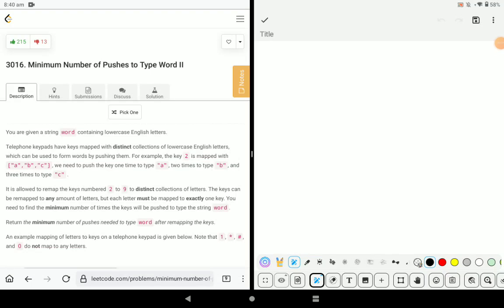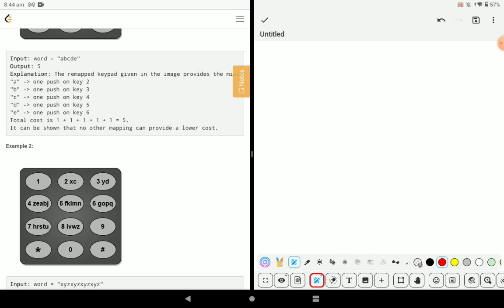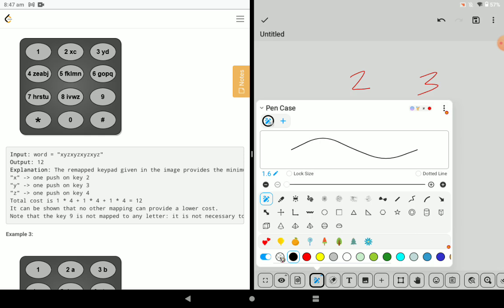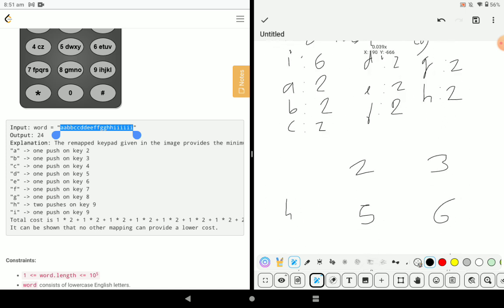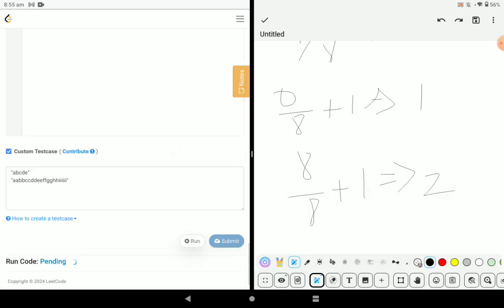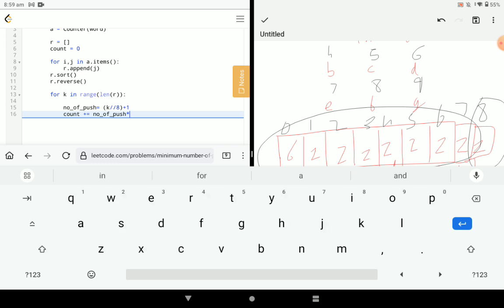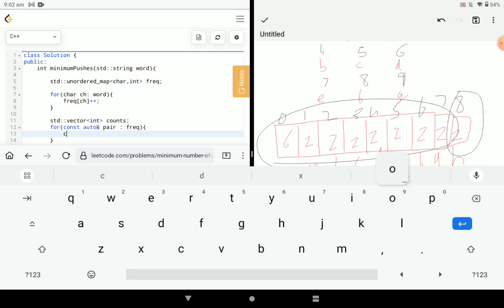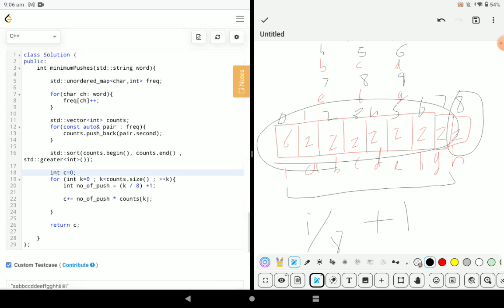3016. Minimum Number of Pushes to Type Word II Python and C++| 🔥🎯PYTHON VS C++ 🔥🎯 |Leetcode POTD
3016. Minimum Number of Pushes to Type Word II Python and C++| 🔥🎯PYTHON VS C++ 🔥🎯 |Leetcode POTD

Amazon Links for buying items:

Apple 2023 MacBook Pro:

Happy coding!